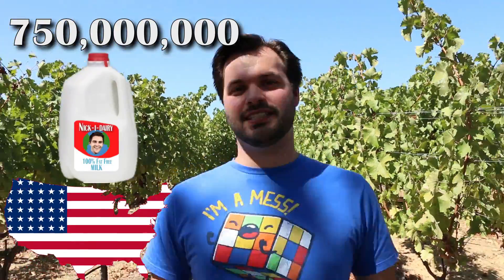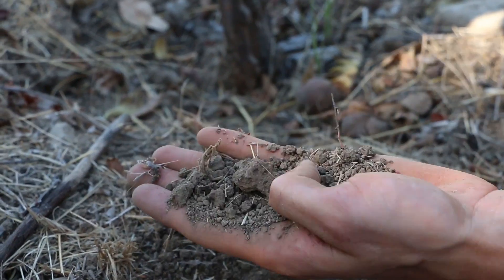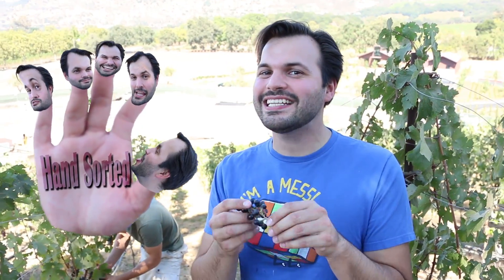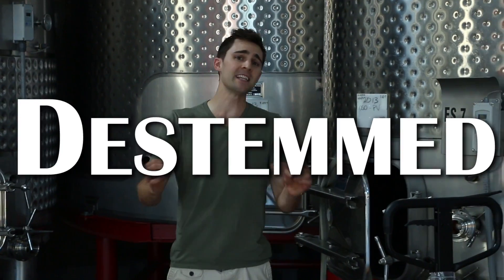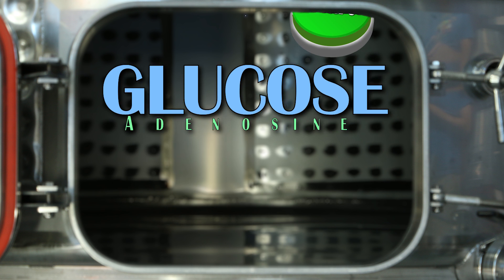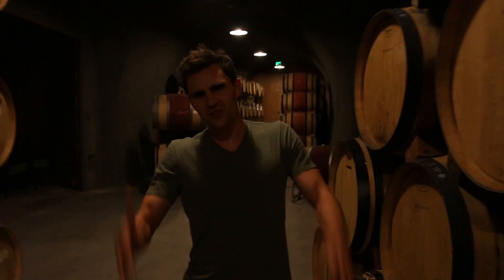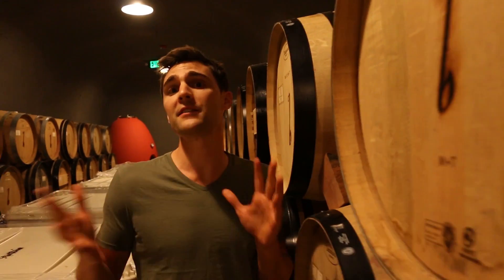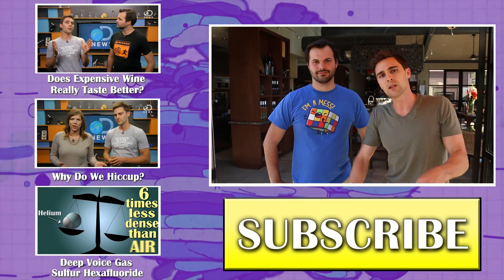"How Is Wine Made?" Nickipedia: Ep.12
Featuring Trace Dominguez from Dnews, we beak down how wine is made from growing grapes to pouring a glass of Pinot!!

Special thanks to Christina and BCellars for letting us film at their amazing vineyard!

Production Team:
Executive Producer: @Nicholas_Matt
DP/Editor: @BryanBigler
Writer: @bill_peloquin
PR relations: @MNU_Rachael (Rachael Doyle)